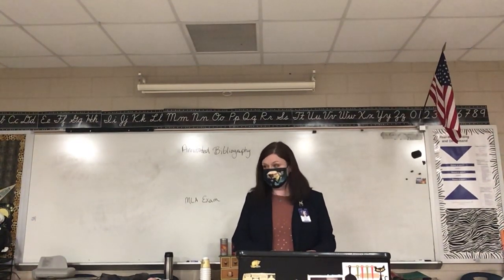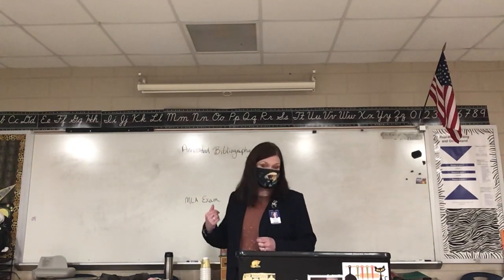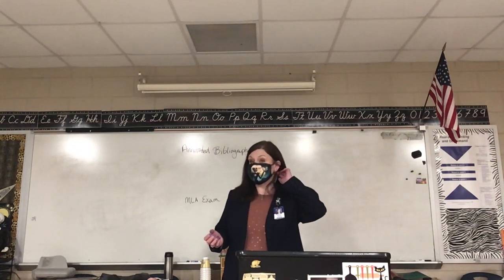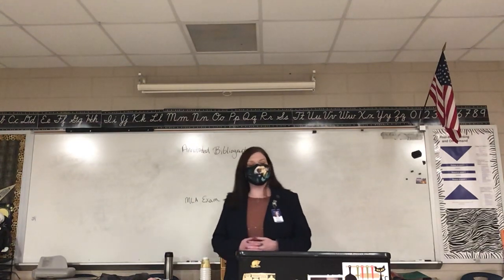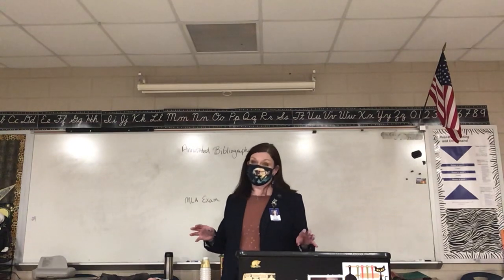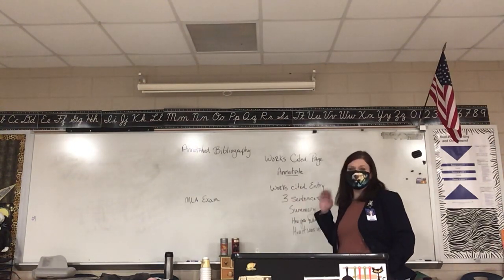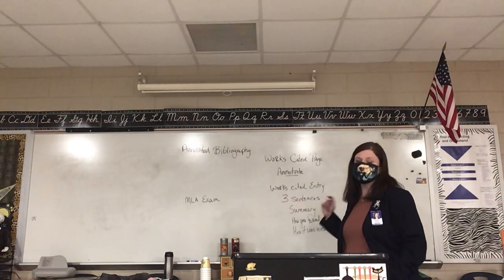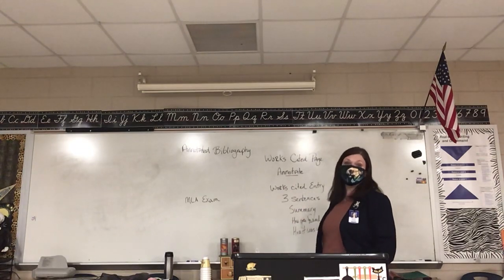KCHS Eng 101 0111